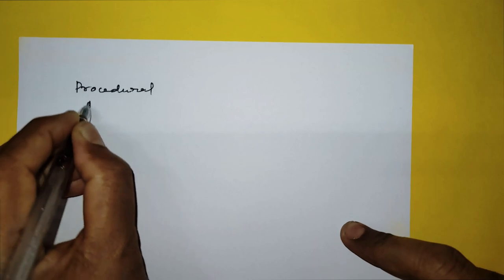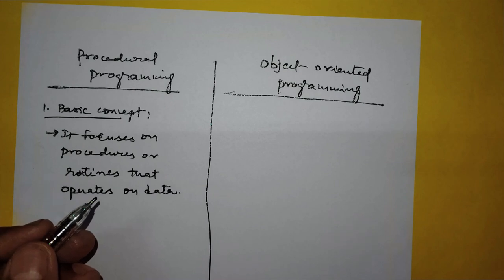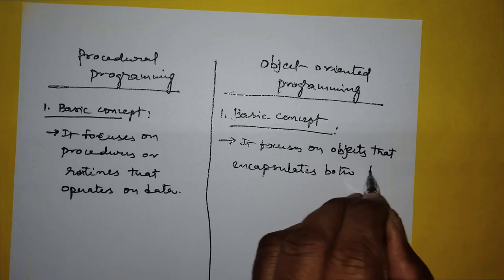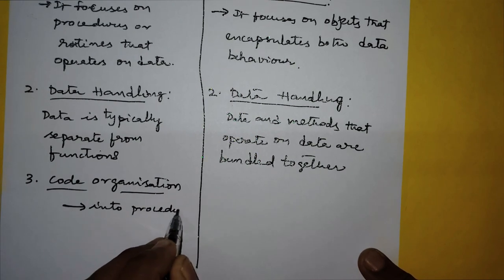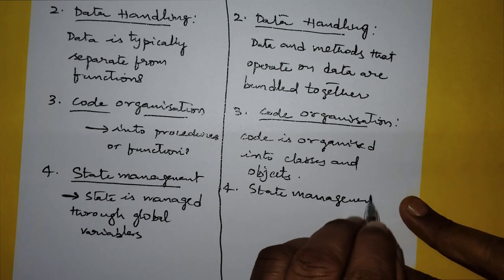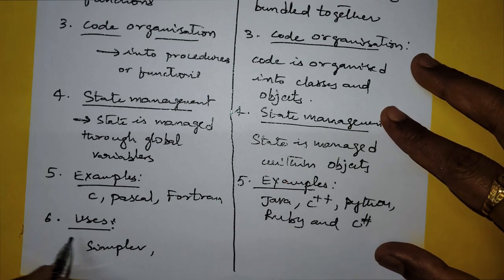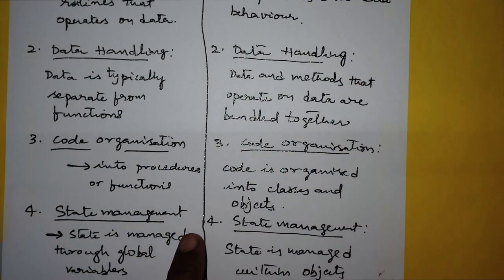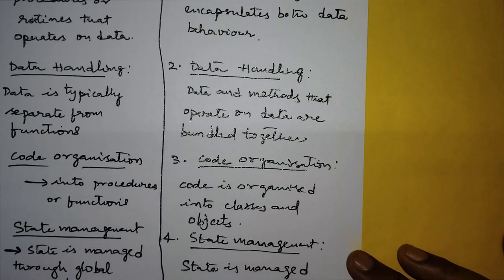Difference Procedural Programming and OOP(Object Oriented Programming)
Difference Procedural Programming and OOP(Object Oriented Programming)@lotus student mentor